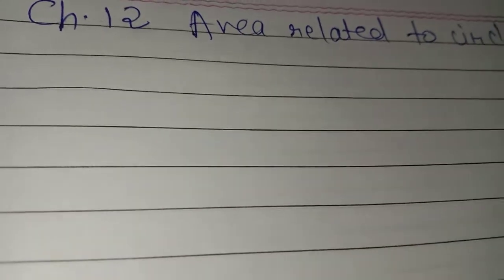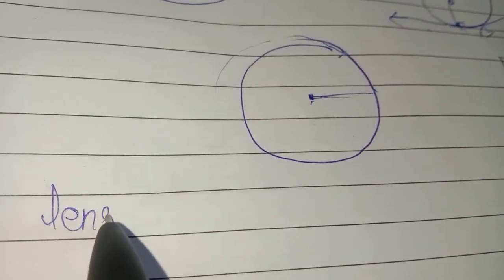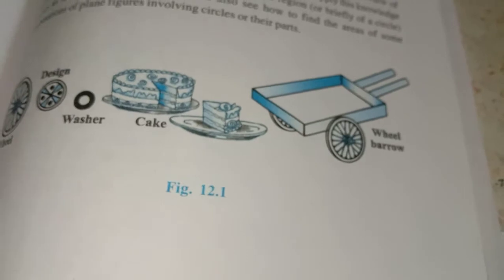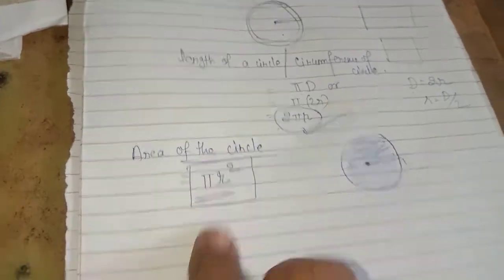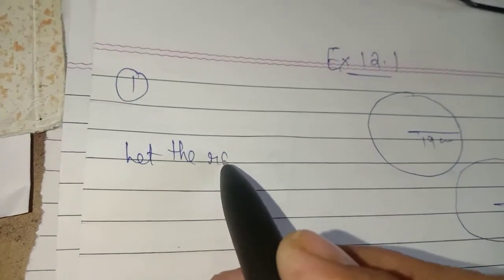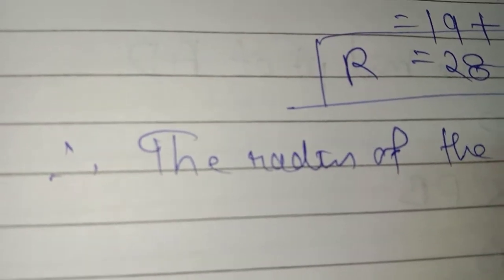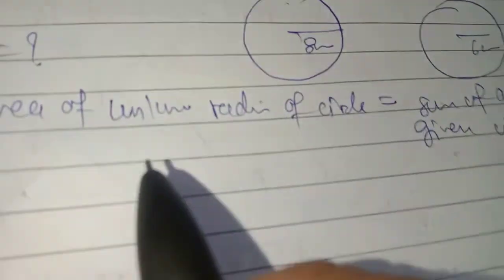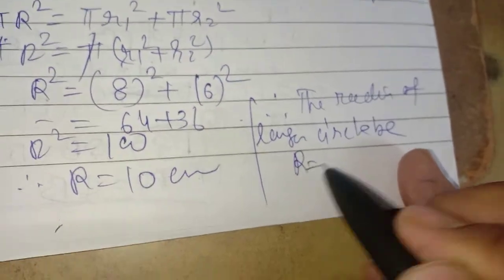Ch.12 Area related to circle(10th)